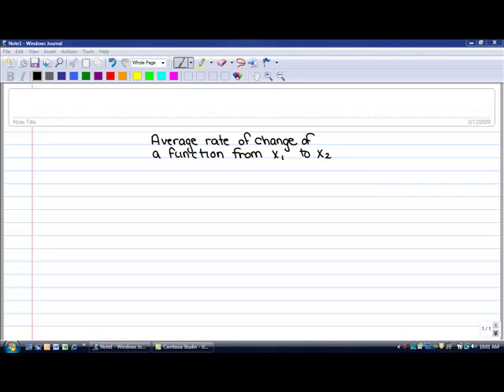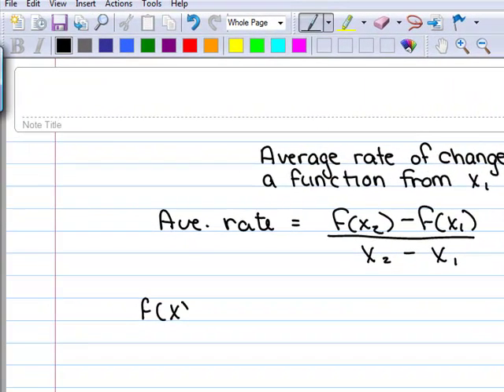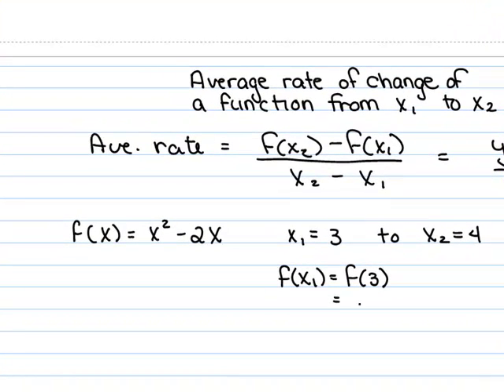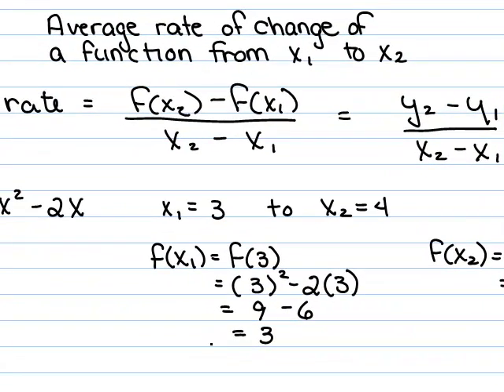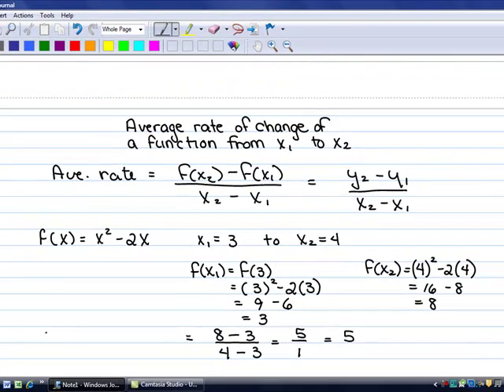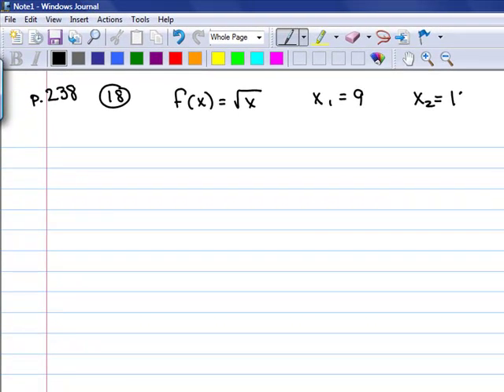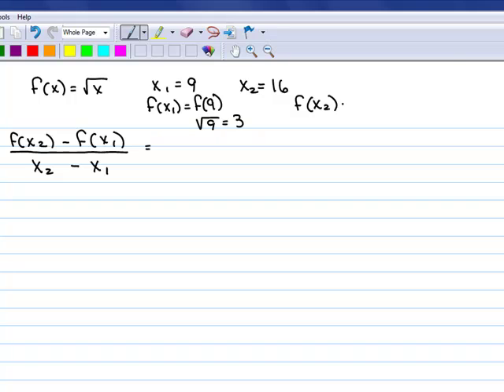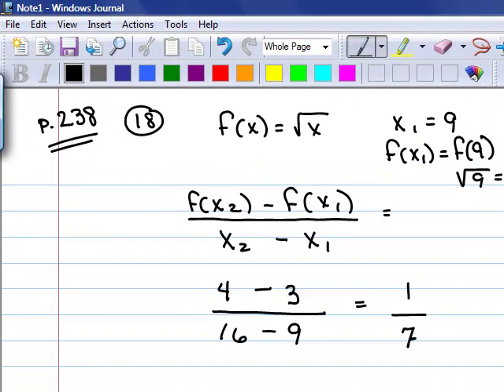average rate of change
This is a mini lecture on how to compute the average rate of change.